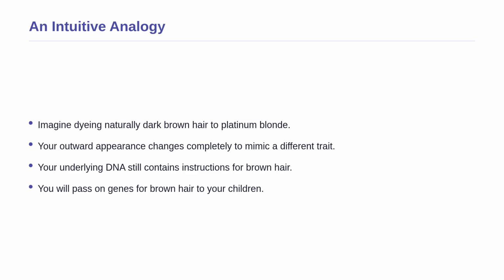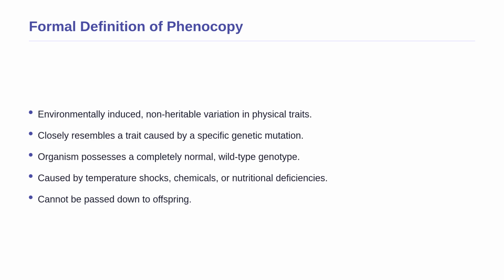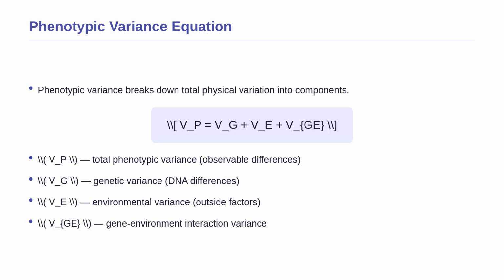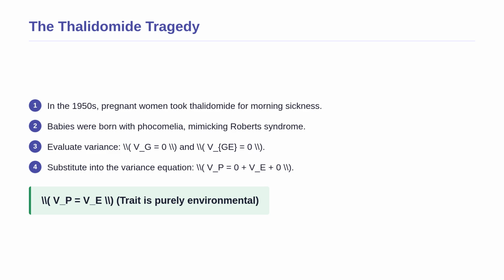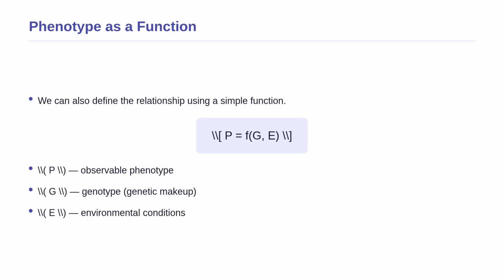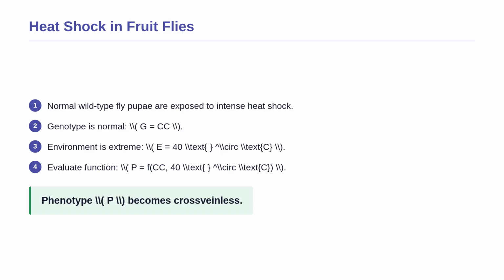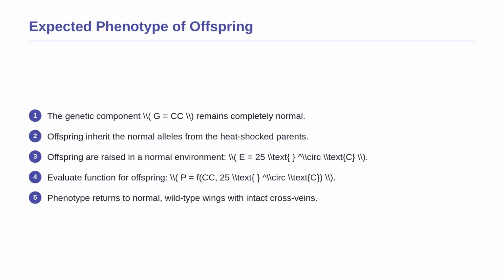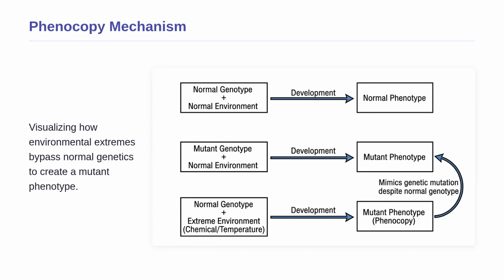Fundamentals of Genetics - Phenocopy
Video lecture on Phenocopy for Fundamentals of Genetics.